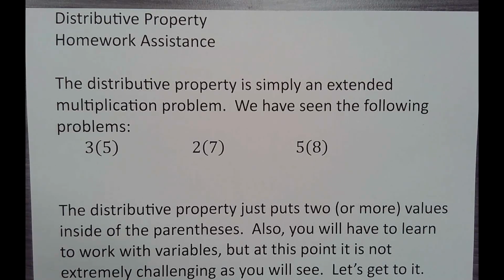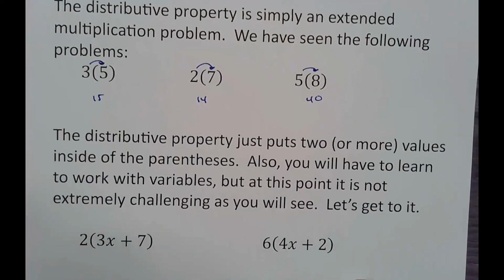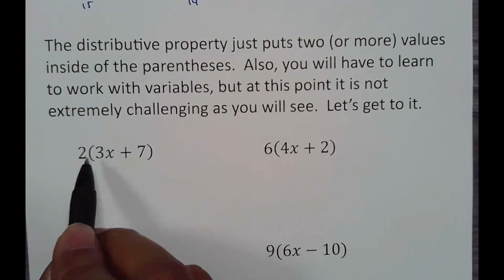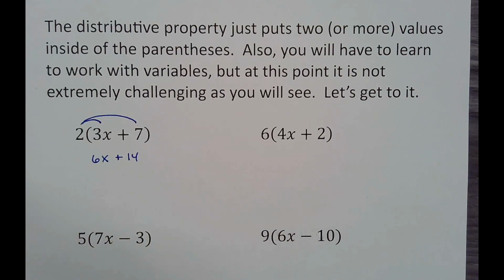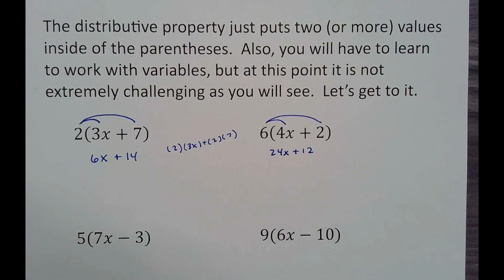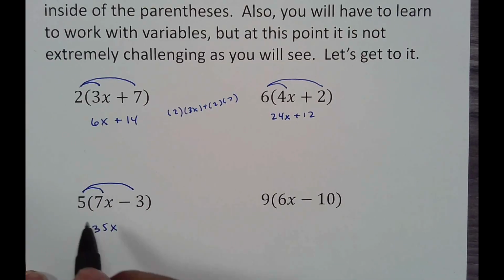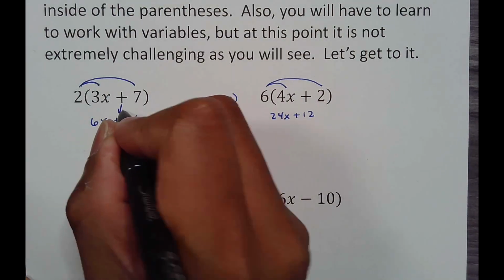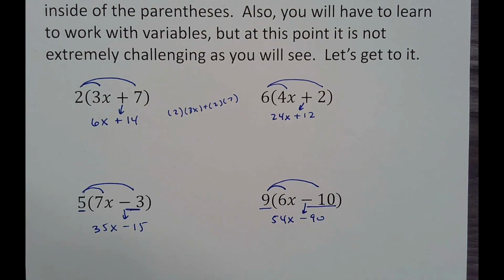Homework Assistance - Distributive Property